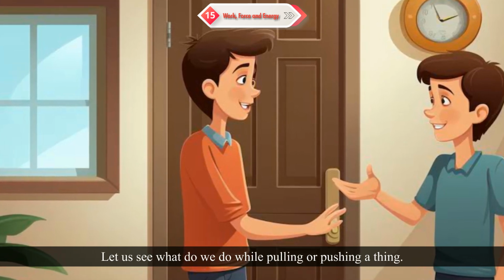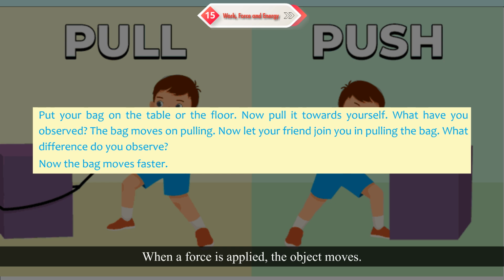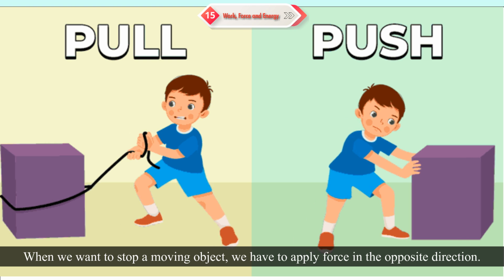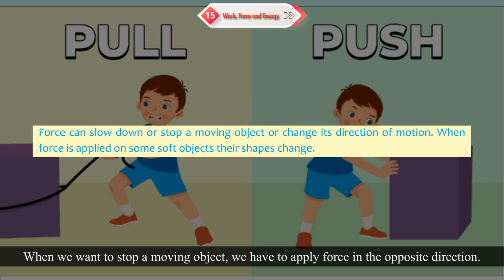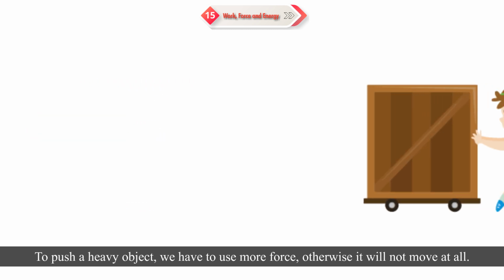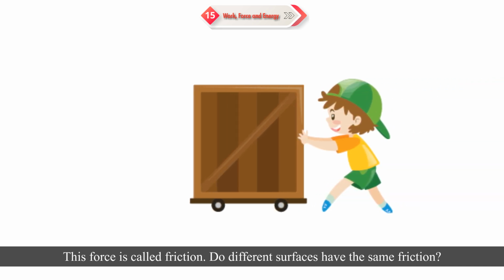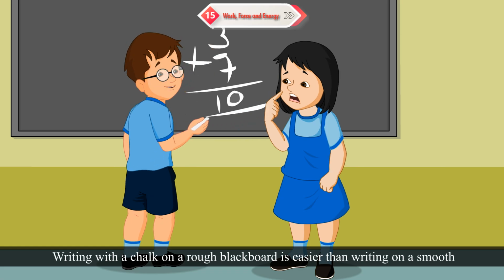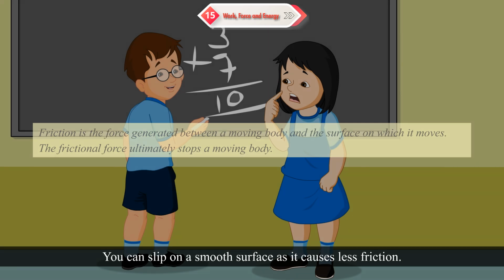Ch 15 | Green Book House | Cristo EVS | Class 5 | Work, Force and energy | For children